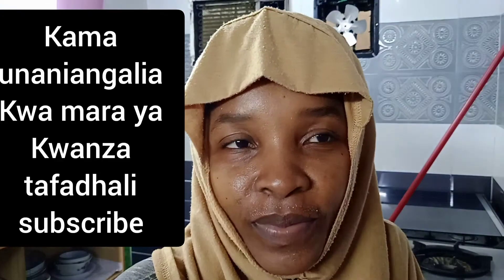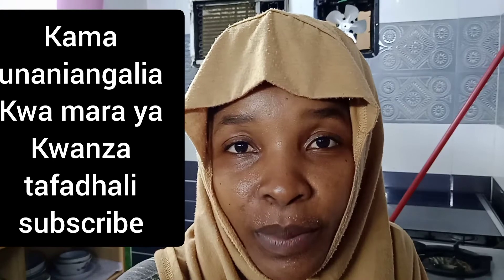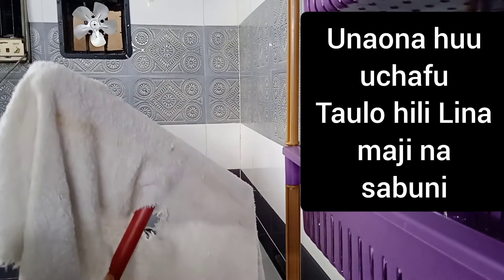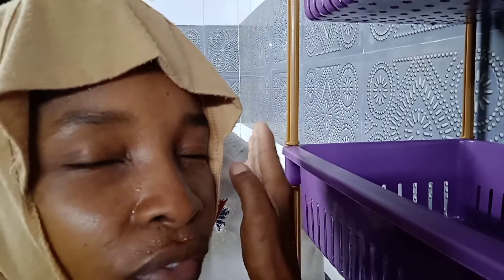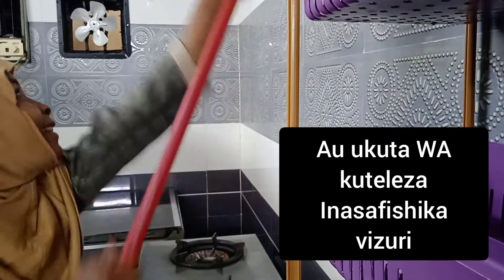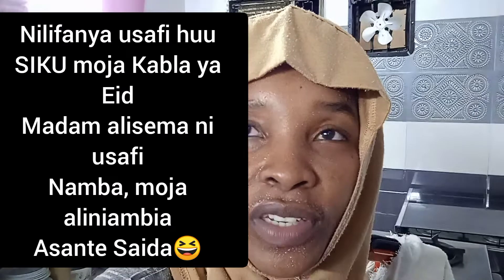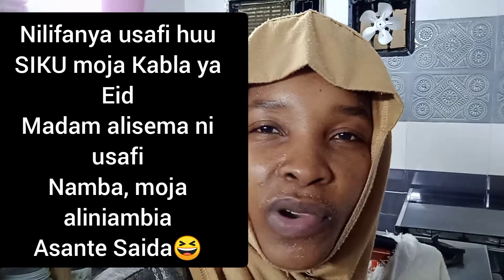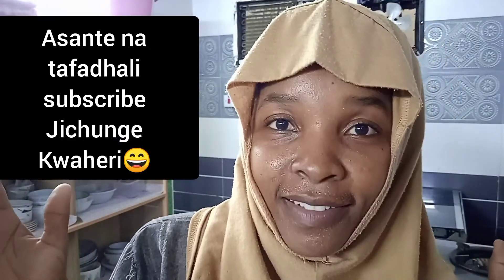How to clean a kitchen/Jinsi ya kusafisha jiko ep 1shagala /house maid